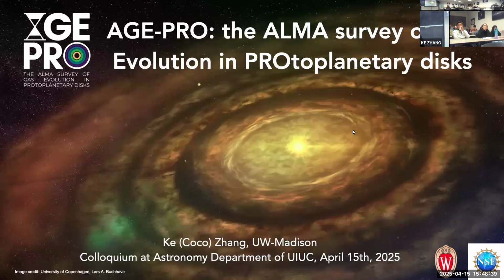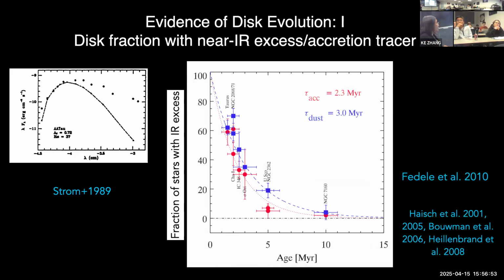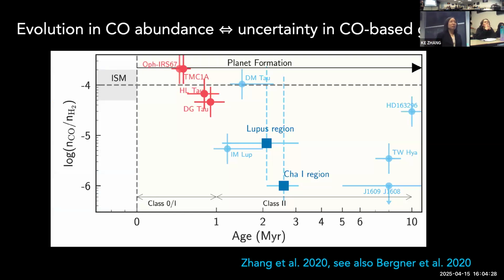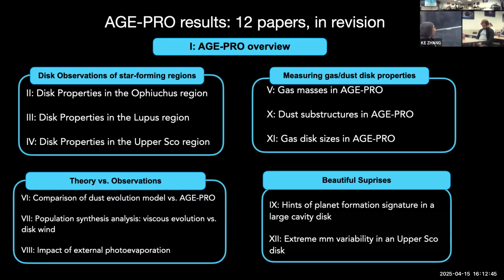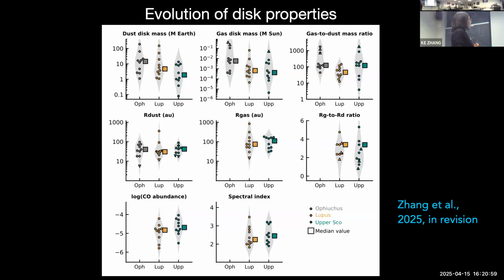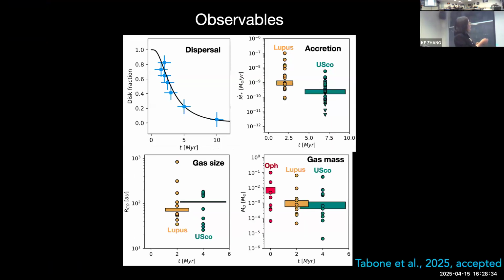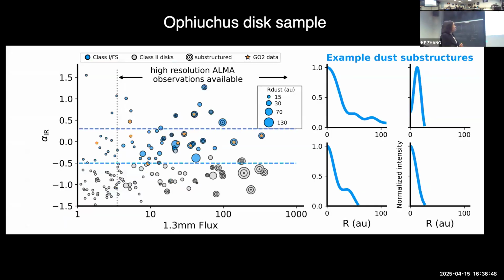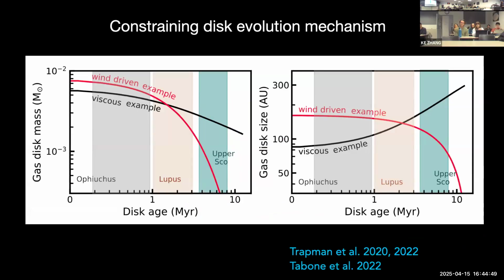Ke Zhang - Gas Evolution in Protoplanetary Disks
Protoplanetary disks are cradles of planet formation. These disks play a vital role in shaping fundamental properties of planetary systems, such as the number of rocky and giant planets, as well as the bulk compositions of planetary cores and primordial planetary atmospheres. Gas is the dominant mass constituent in protoplanetary disks, initially taking 99% of mass. Yet, it is still unclear how the gas mass evolves and what mechanism drives its evolution, which has become a major challenge in understanding planet formation processes. In this talk, I will discuss results from the ALMA survey of Gas Evolution in PROtoplanetary disk, AGE-PRO, an ALMA Cycle 8 large program. We collected deep ALMA observations of a comprehensive sample of 30 disks throughout the typical disk lifetime. Combining AGE-PRO observations and state-of-the-art thermo-chemical models, we provide accurate gas mass and size measurements of these disks. I will discuss how our results are compared with predictions from two leading theories of disk evolution: Turbulent viscosity and Magneto-hydrodynamical disk winds. Finally, I will show the JWST MIRI observations of the same sample, which provides important insight into the chemical evolution in the inner few au region.